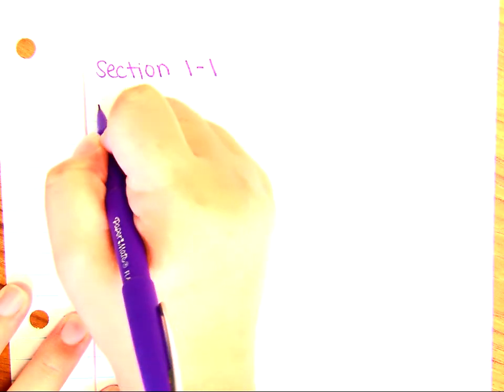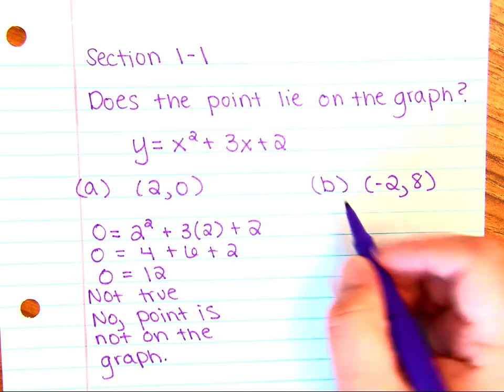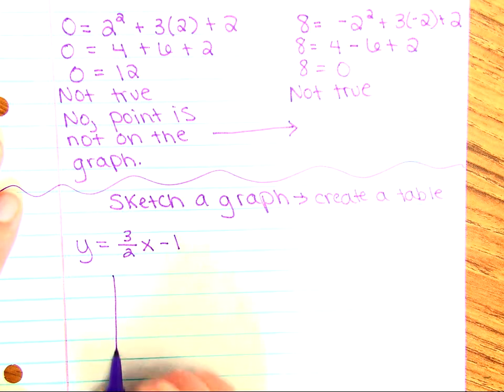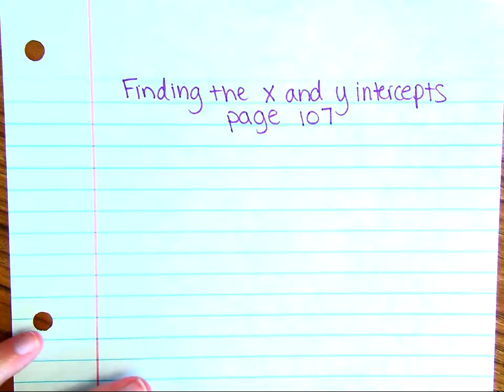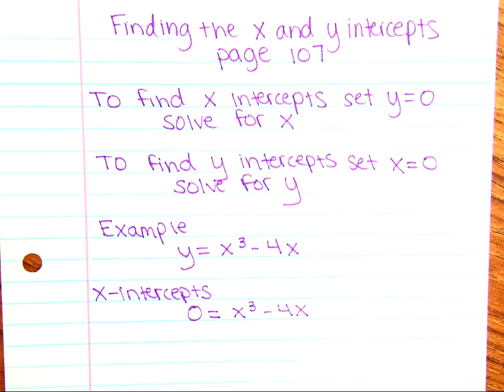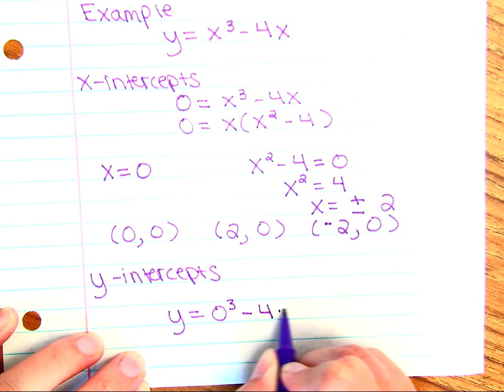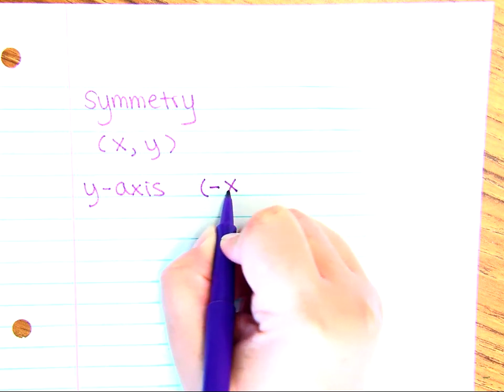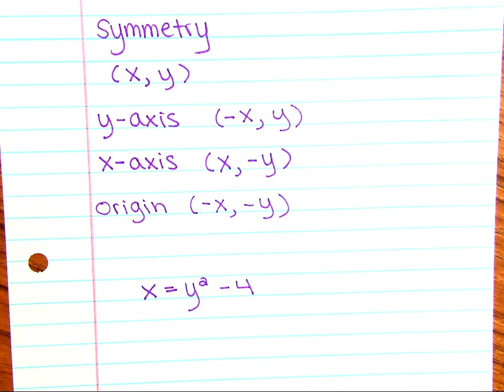1 1 Graphs and Graphing Utilities